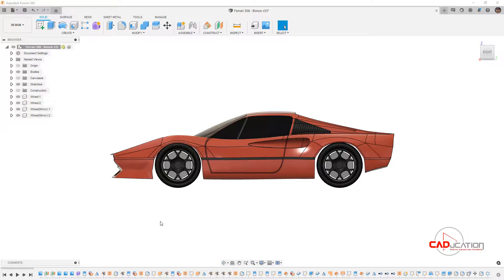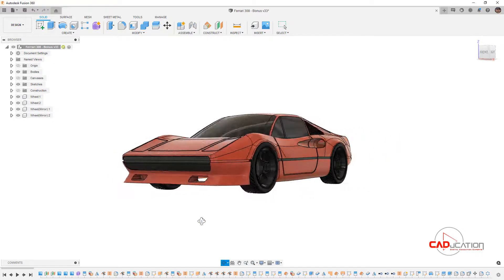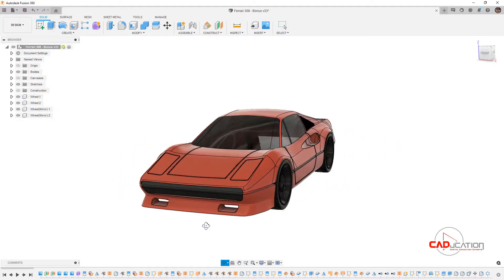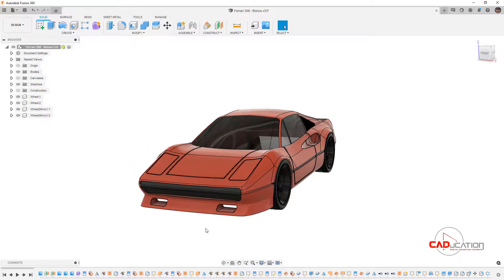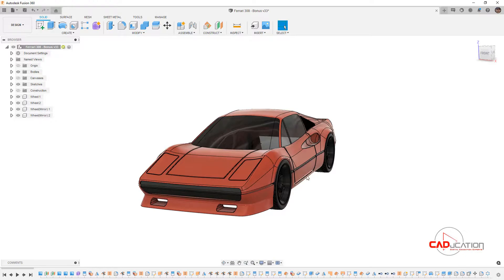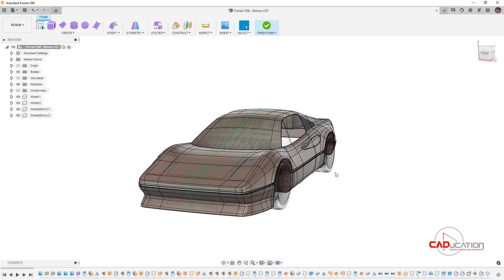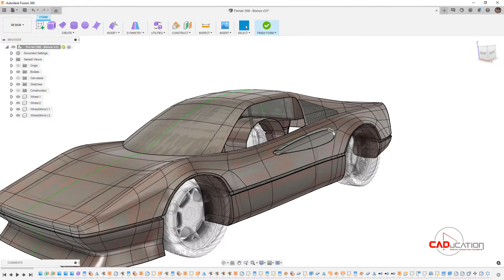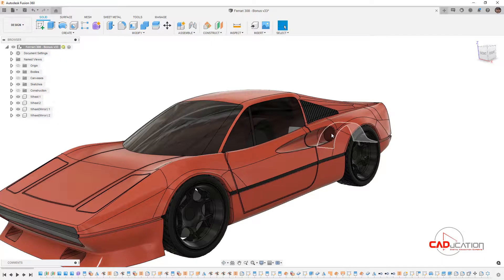Model a Ferrari 308 with Fusion 360 - Teaser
We will be kicking of a new Forms modeling series for a Ferrari 308.